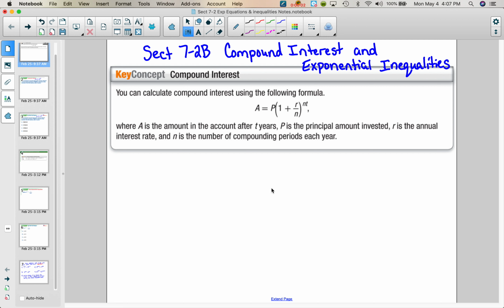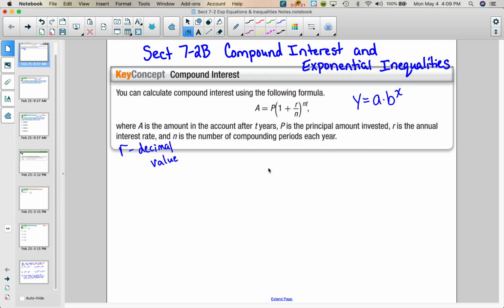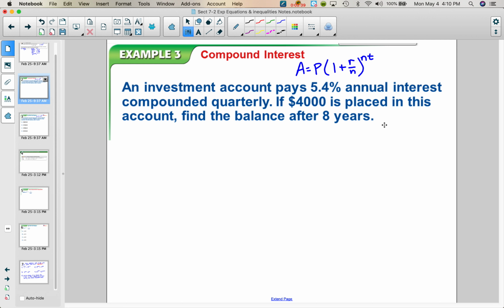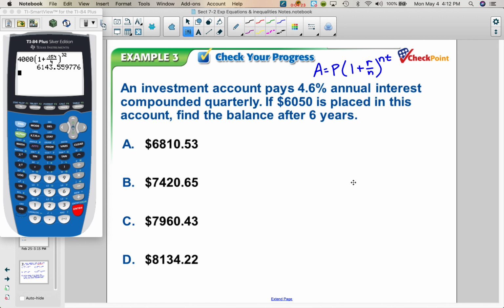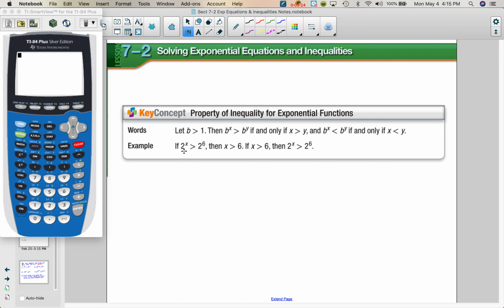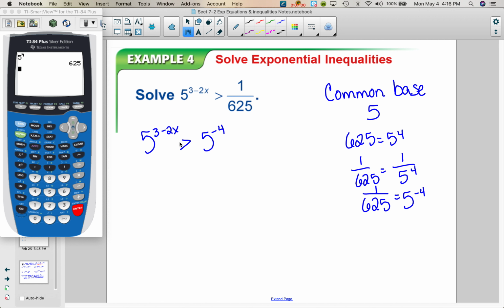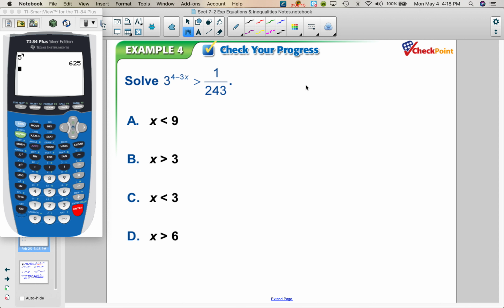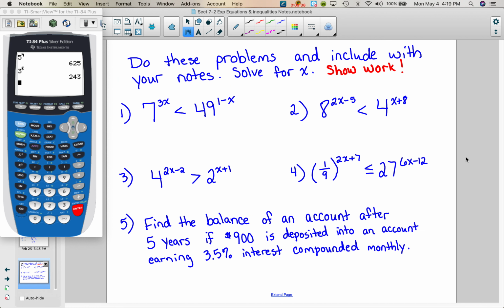Alg 2 Sect 7 2B Compound Interest and Exponential Inequalities